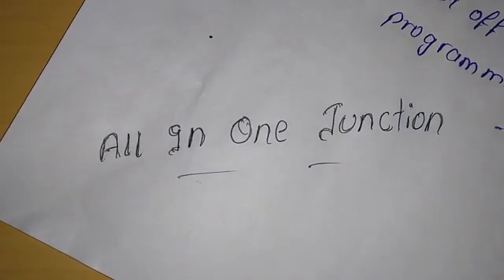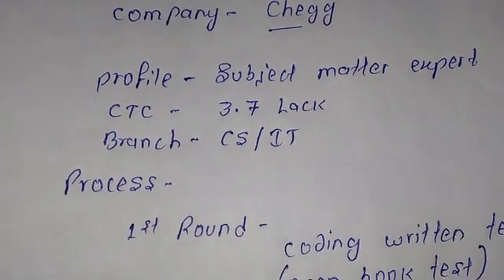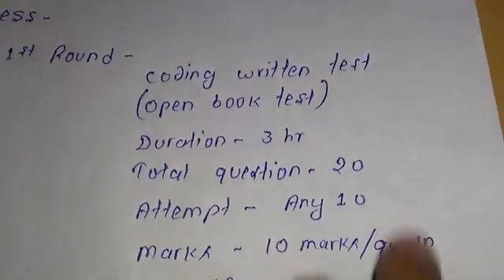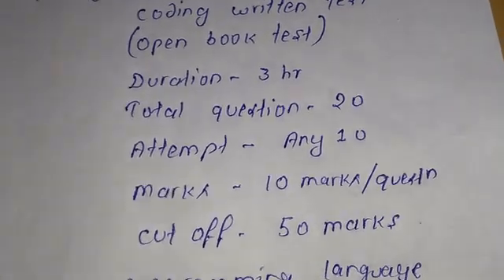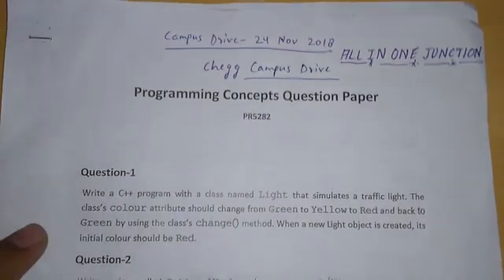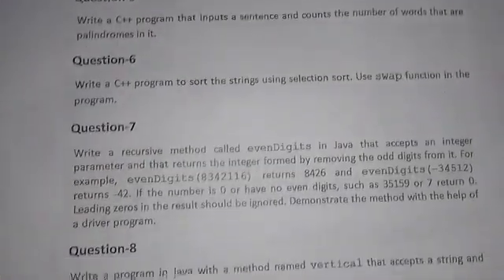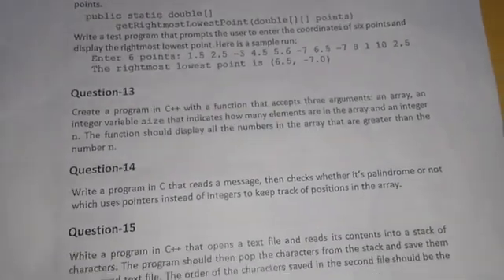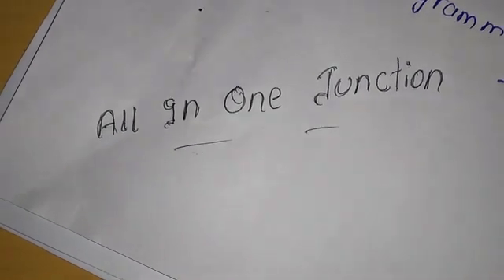Chegg Placement Paper For CS/IT | Chegg Placement Process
Hello, guys, this video tells about the Chegg placement Process for profile "Subject Matter Expert" for CS/IT Candidates.
1. It is an open book 3:00 hrs test.
2. There is total 20 Question of equal weight.
3. You need to attempt any 10 question.
4. Every question is 10 marks.
5. Cut off for proceeds in the further round is 50 marks.